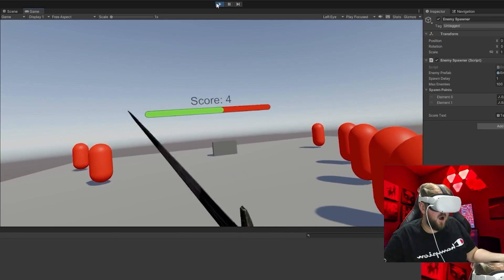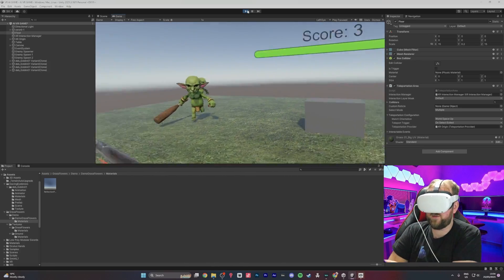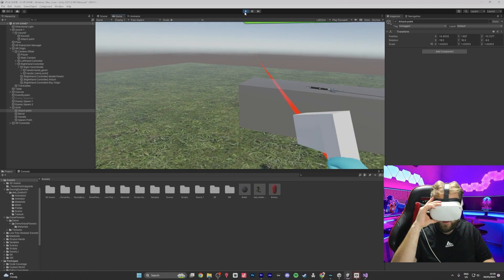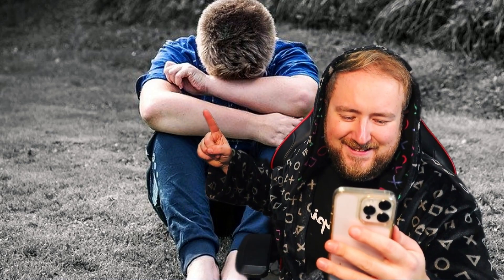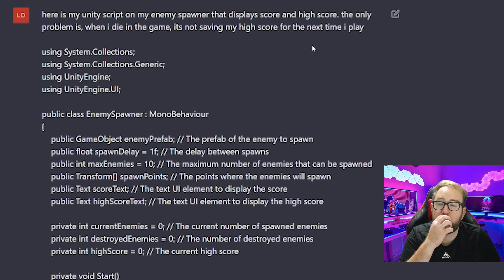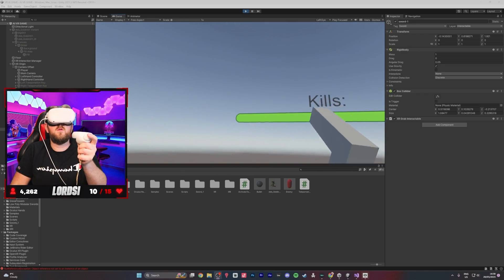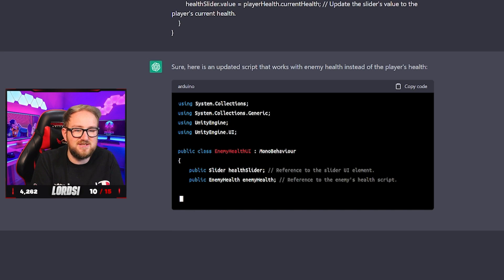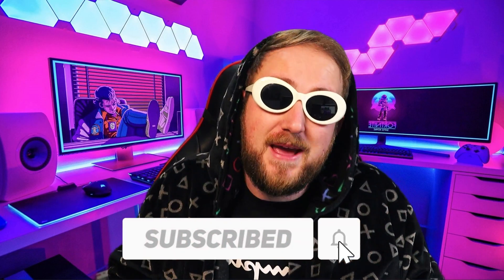Building a VR GAME using CHAT GPT-4... (PART 2)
Welcome to The Lordsi Youtube Channel, My Names Lordsi (Simon Hall), im a passionate Content creator and streamer. I make all types of content from reactions, funyn videos, vlogs, skits, gaming and so much more. in this video we are using Chat GPT-4 to create a VR Game in unity using the XR Toolkit ChatGPT can be a valuable resource for creating a VR game in Unity using the XR Toolkit. As a language model, ChatGPT has a vast knowledge base and can be used to generate realistic dialogues and responses that can add depth and complexity to characters and gameplay. In addition, it can be used to generate narrative elements, such as backstories, quests, and lore, that can enhance the game's overall world-building. By using the XR Toolkit, the game can provide immersive experiences that allow players to interact with objects and environments in a natural and intuitive way. The XR Toolkit also allows for cross-platform development, enabling the game to be played on multiple devices, including VR headsets, without the need for significant additional coding. With ChatGPT and the XR Toolkit, developers can create engaging and dynamic VR games that offer unique and memorable experiences for players. chat gpt,chatgpt,ai,vr game,unity vr,unity ai,ai command,building a vr game,chat gpt programming,chat gpt gaming,using chat gpt to build a vr game,unity vr gaming,unity vr tutorial,xr toolkit unity,chat gpt xr toolkit,xr toolkit unity 2023,chat gpt gaming channel,using chat gtp to create a game,how to use chat gpt,chat gpt explained,chat gpt tutorial,ai gaming,how to use ai,how to use ai in gaming,how to make a game using chat gpt,chat gpt unity this is the second episode to the successful previous video! using chat gpt-4 to build a Game for virtual reality.

0:00 - Intro
0:12 - Goblin Enemies
0:58 - Adding Grass Asset
1:29 - Guns
3:42 - Fire Rate
4:01 - Sponsor
4:43 - High Score
6:09 - START GAME
6:46 - Better VR Teleportation
7:10 - Better VR Grabbables
8:08 - Enemy Health Bars
10:05 - Outro